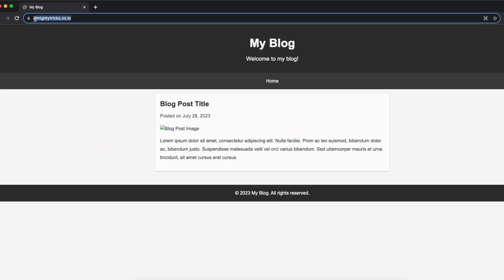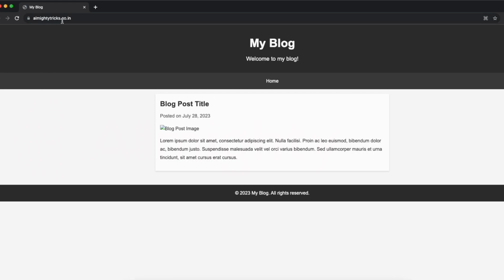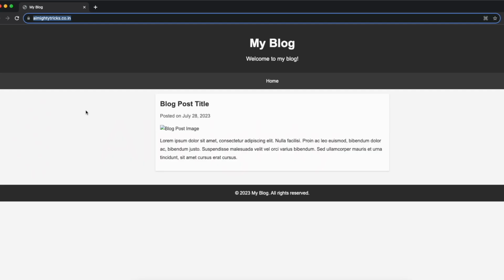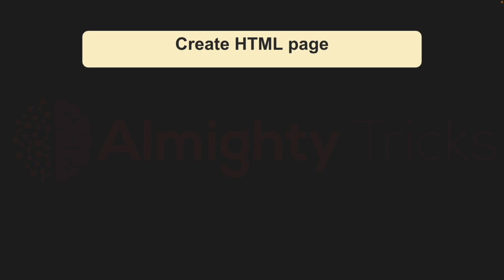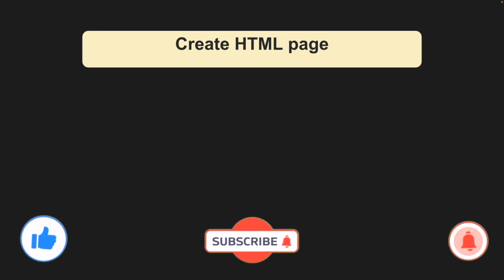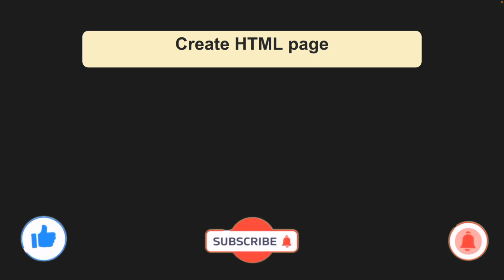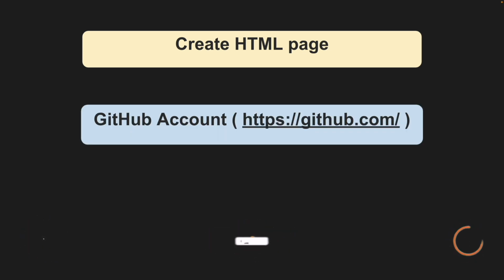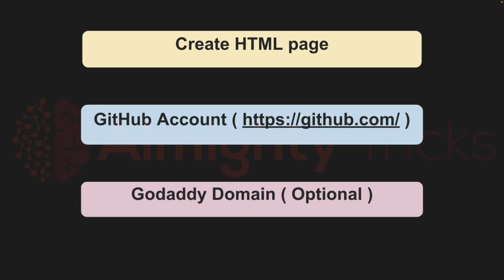How to host a website in simple steps | Tutorial-1 | Host A Website For Free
The person who is searching for free hosting server to host their static website then they can continue with this tutorial. We'll explain it in very simple steps.